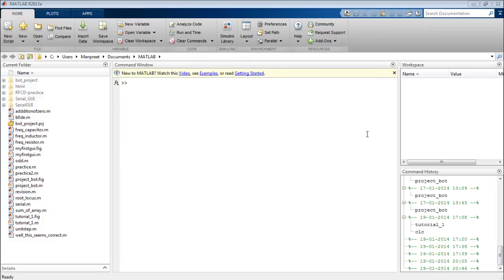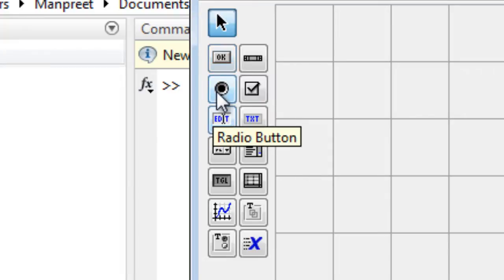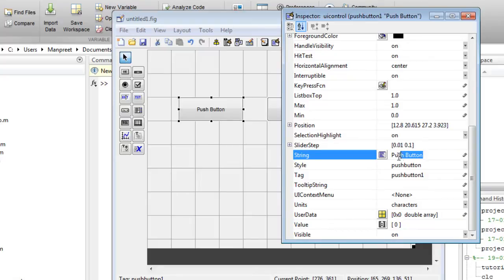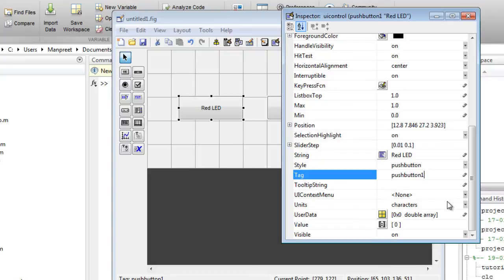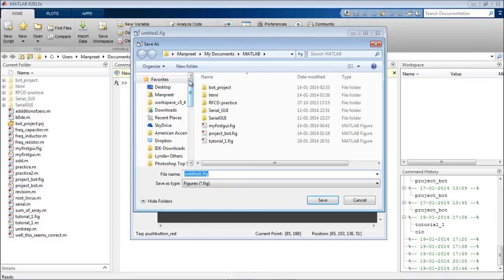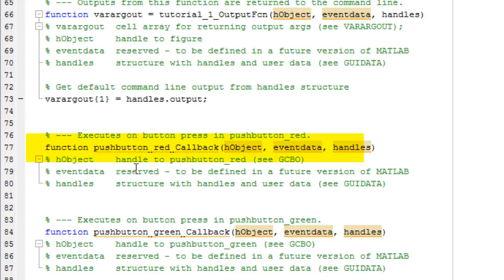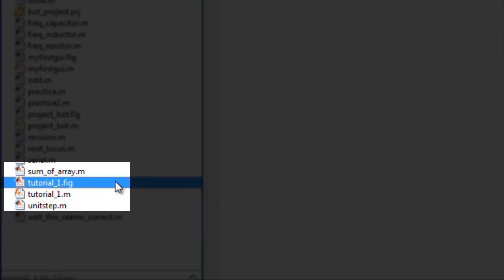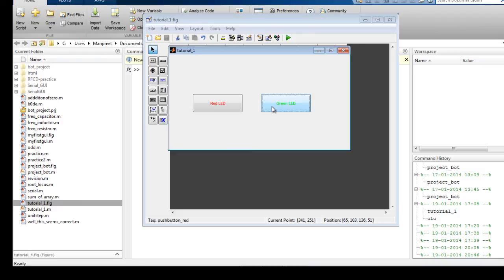GUI using MATLAB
In this tutorial we learn how to create a basic two button GUI using MATLAB software.